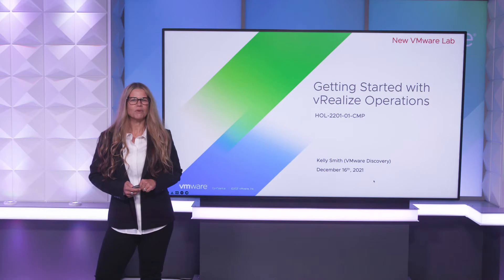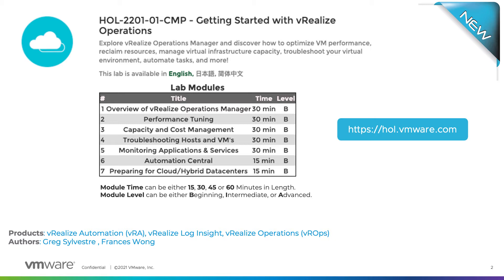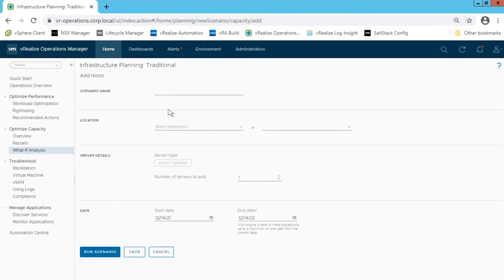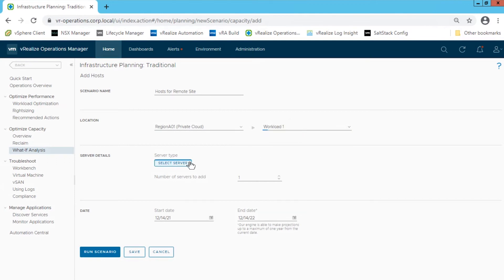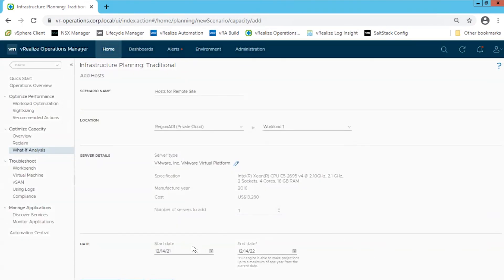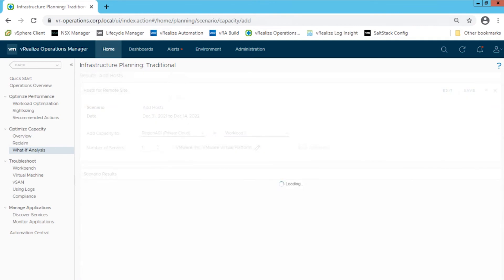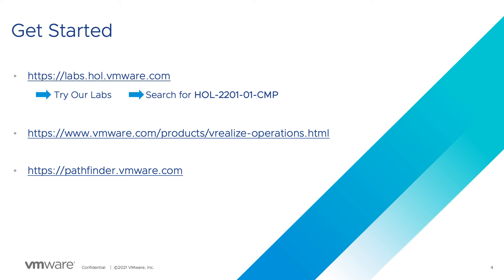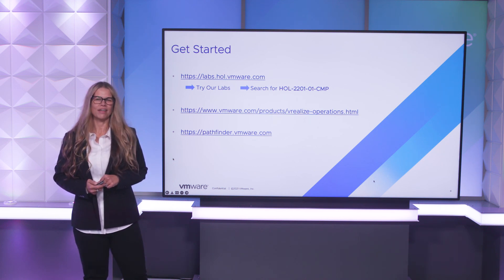Getting Started with vRealize Operations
VMware vRealize Operations is a unified, AI-powered self-driving IT operations management platform for private, hybrid and multi-cloud environments.
vRealize Operations is offered as a cloud or on-premise offering.